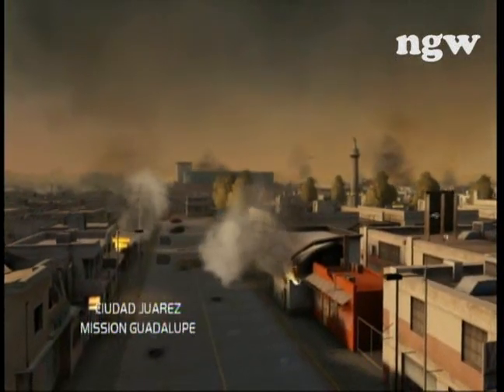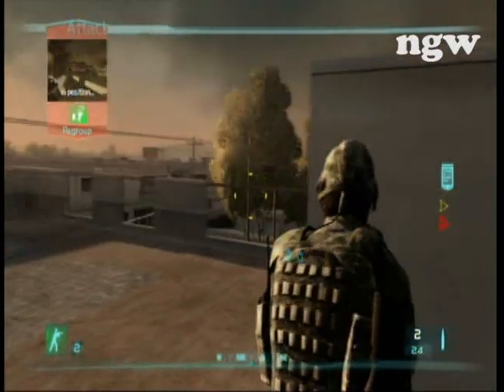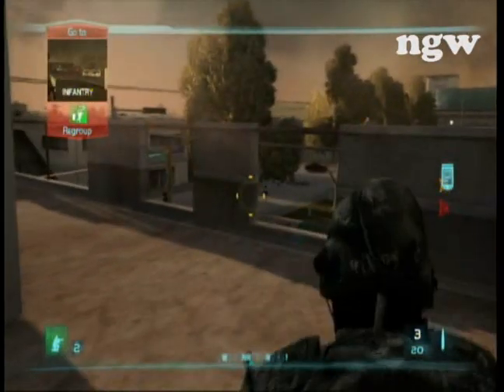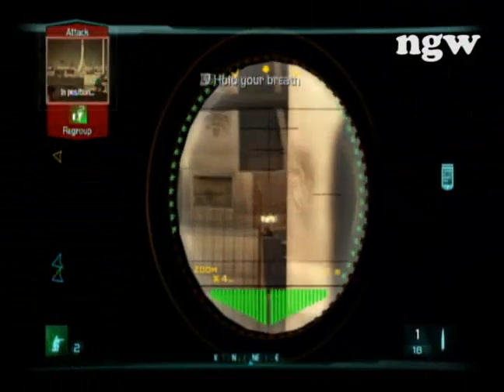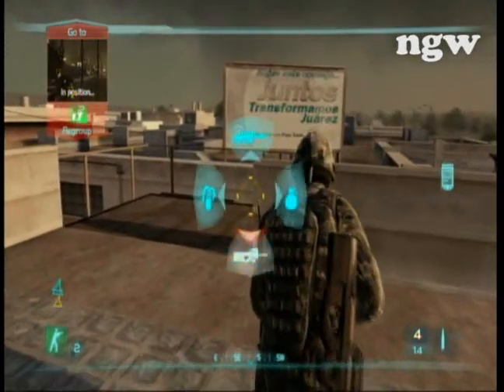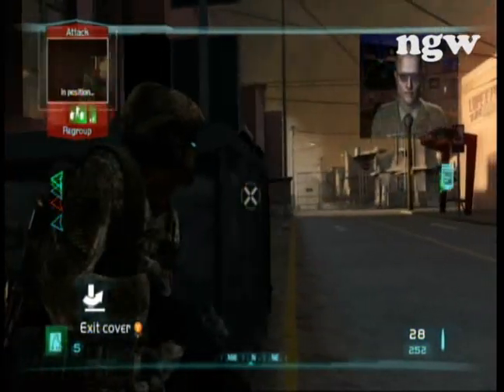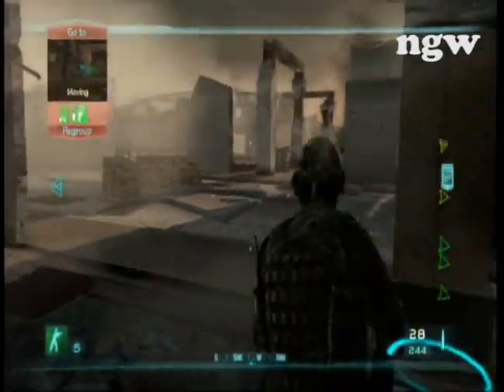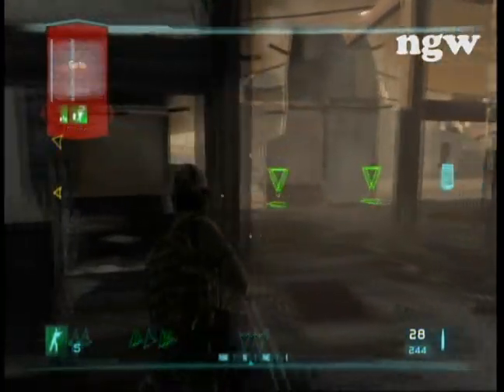G.R.A.W. 2 - The Price Of Peace - Part 1 | WikiGameGuides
NextGenWalkthroughs.com presents: G.R.A.W. 2 Elevated Risk video walkthrough!

Part 1 of The Price Of Peace